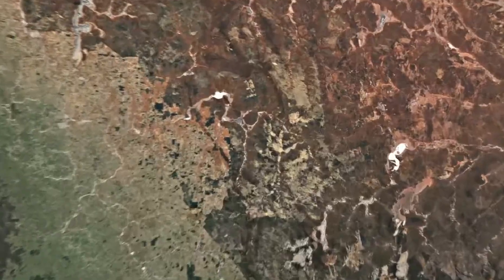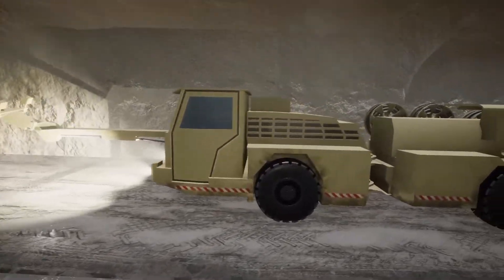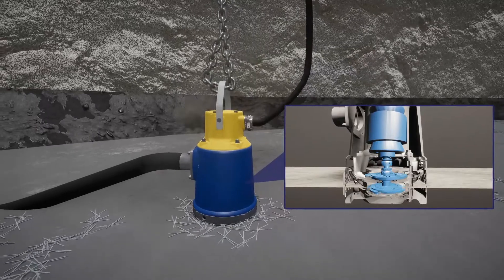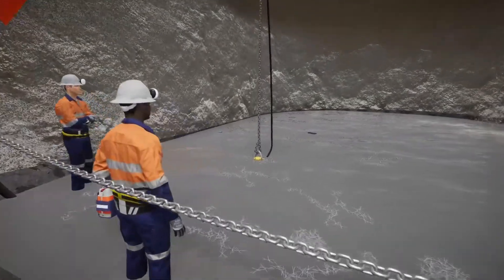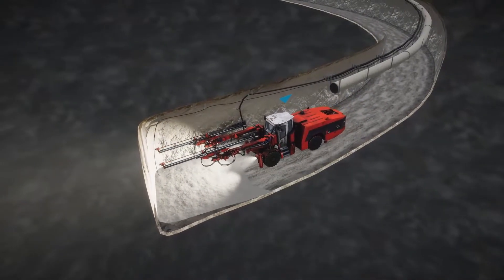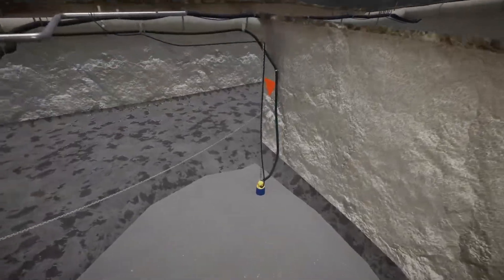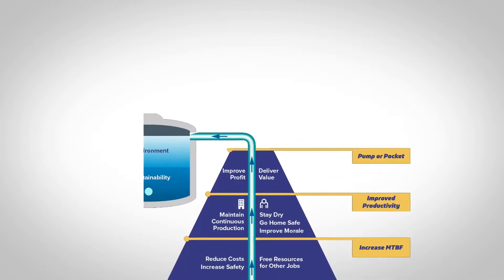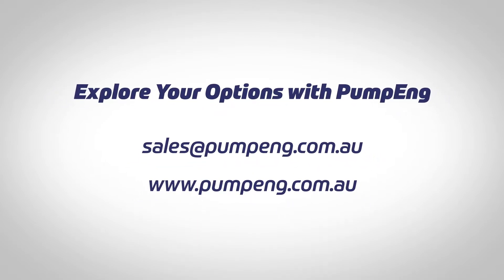PumpEng JetGuard Animation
PumpEng contacted Sentient to create an animation showcasing their new JetGuard pumps.

The animation showcases the features of the JetGuard pump such as the steel construction and its ability to be used longer in harsh environments, such as those underground.

To find out more about PumpEng, Australian Owned & Operated Dewatering pump,